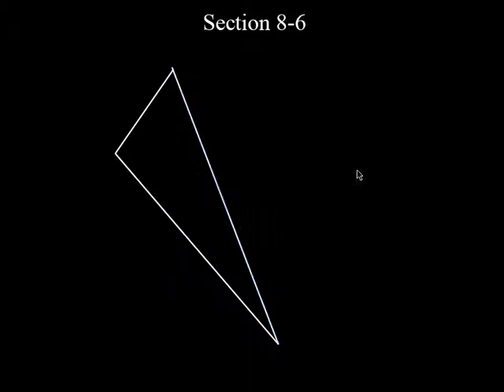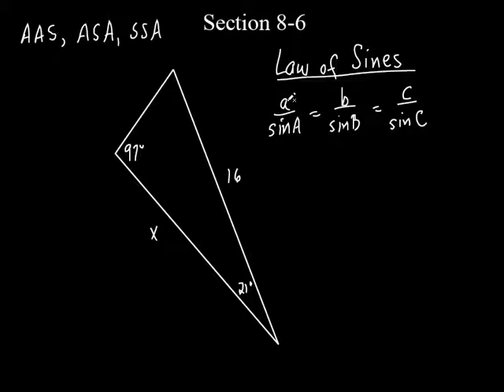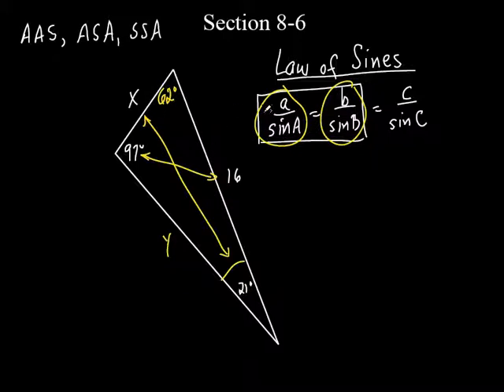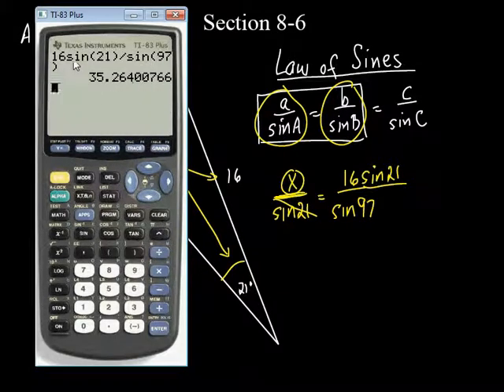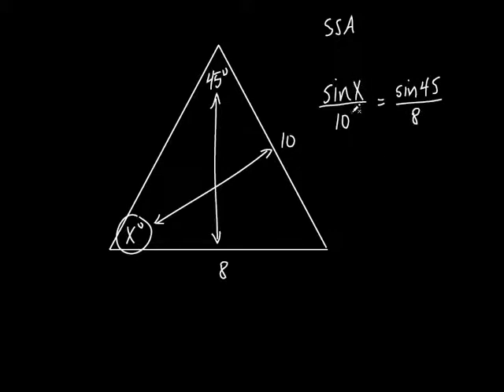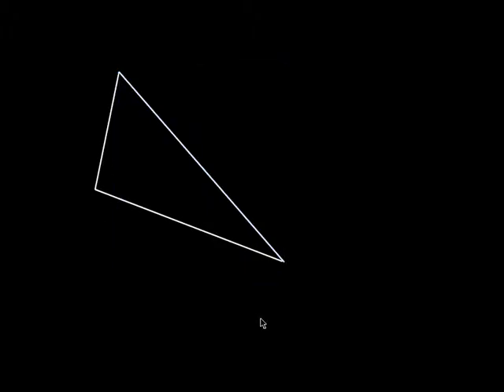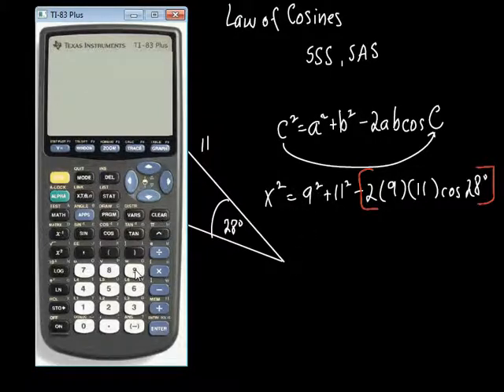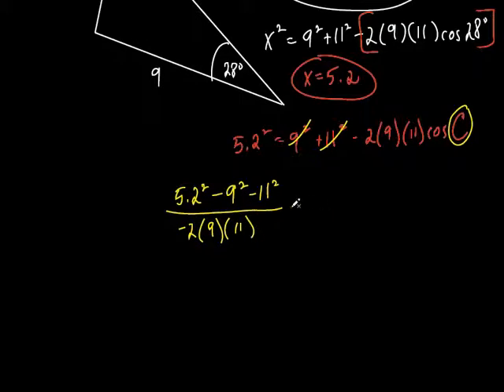1 Sec 8 6 Law of Sines and Cosines